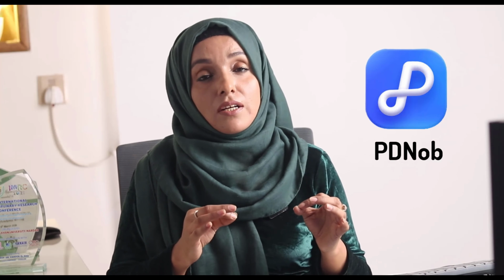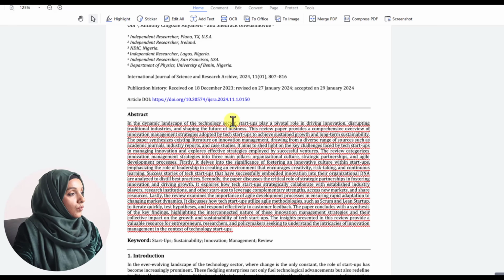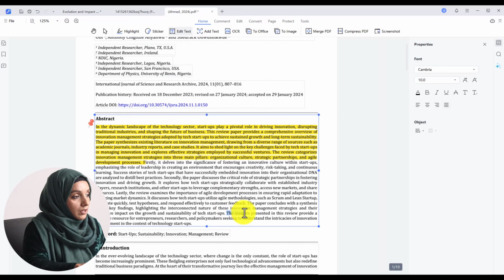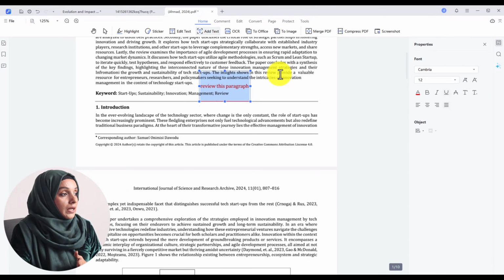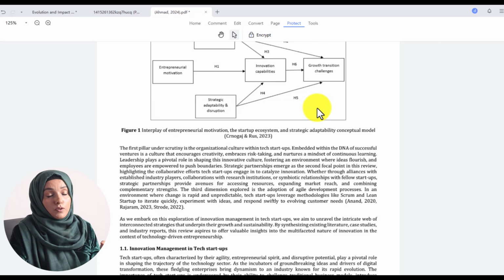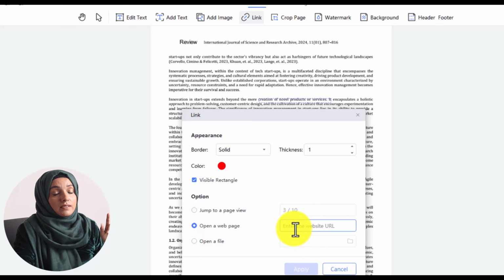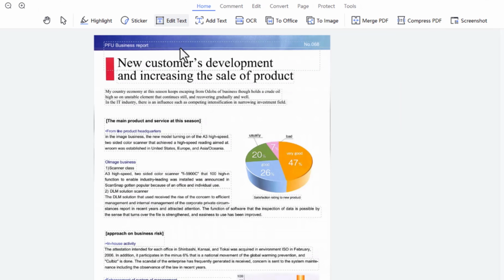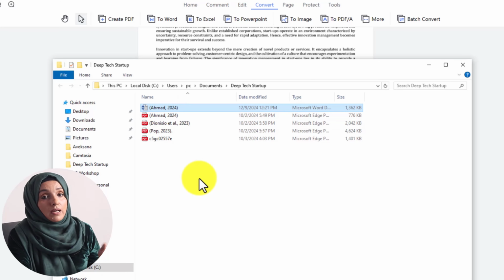How to Accurately OCR PDFs | Convert Scanned PDFs into Editable and Searchable Files | PDNob PDF'?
OCR, Edit, and AI Summarize PDFs Like Never Before! Try PDNob PDF Editor for FREE

Unlock the full potential of your PDFs with PDNob PDF Editor! In this video, we'll show you how to OCR PDF, OCR scanned PDFs, and edit your documents quickly and easily. Learn how to use the advanced OCR PDF editor to convert scanned PDFs into searchable and editable files, and discover how to edit PDFs effortlessly. Plus, explore the power of AI summarize PDF to get quick insights from your documents. Whether you're looking for how to edit PDF or need a reliable PDF editor, PDNob PDF Editor is the solution for all your PDF needs.

research design
method of research
environmental science and pollution research
data collection method
quantitative research methodology
quantitative research method
case study research
ai generated literature review
literature review generator ai
literature review service
literature review help
literature review helps
mini literature review example
best literature review software
literature review example apa
apa format literature review example
 apa style literature review example
apa lit review example
apa style literature review
apa lit review
literature review software
examples of literature review papers
literature review synthesis
comprehensive literature review
apa format literature review
literature review essay
apa format for review of literature
literature review essay example
writing a good literature review
a well written literature review
literature review report example
literature review writing service
journals that publish literature reviews
longitudinal research
ai security research
phd candidate
doctoral student
ai user research
conversational ai research
accenture ai research
ai in finance research
ai in financial research
phd in psychology
artificial intelligence in finance industry
best ai research companies
ai market research
market research artificial intelligence
artificial intelligence and market research
translational science
open ai for marketing
ai writes academic paper
top ai research companies